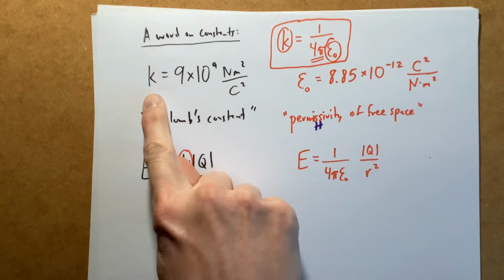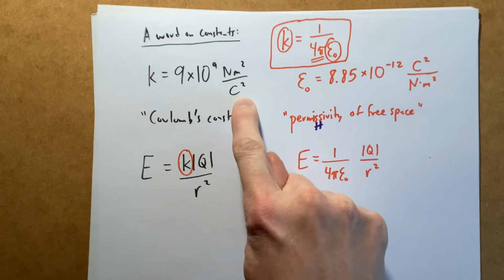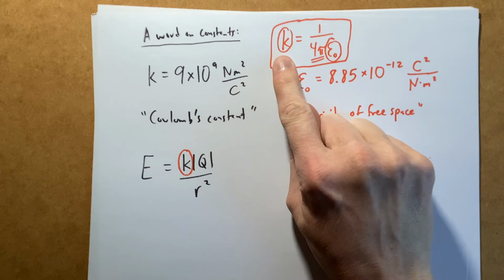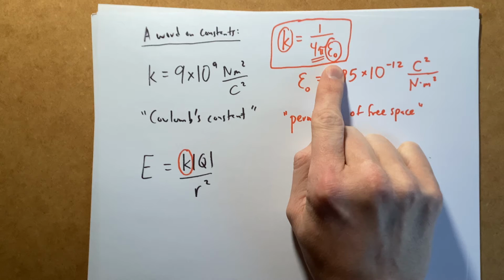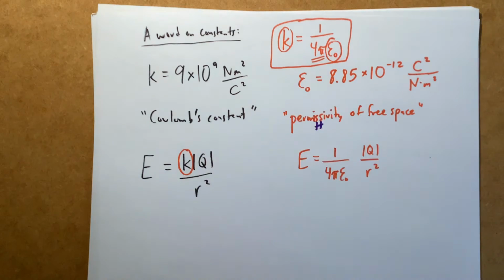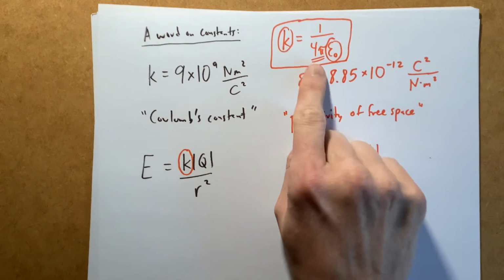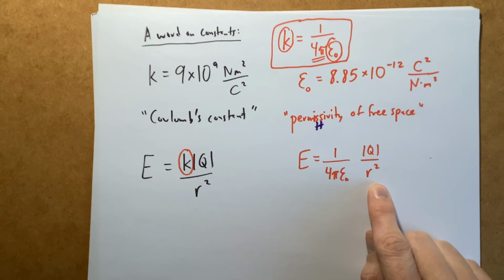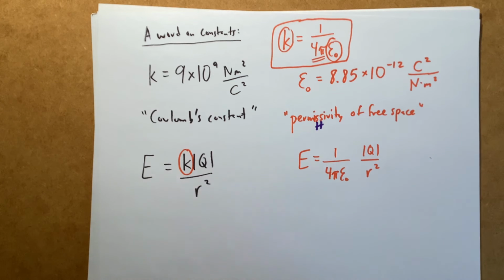2. C: Calc Phys II: A quick word about constants